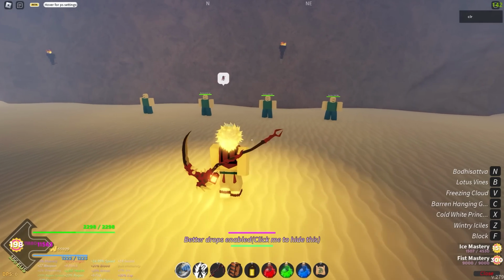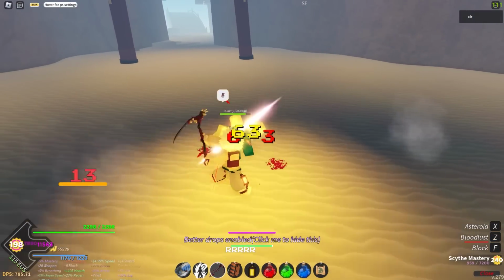BEST Ice BDA + Scythe Infinite Combo 🧊 | Project Slayers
Project Slayers - Roblox